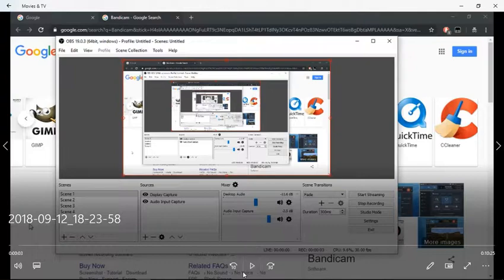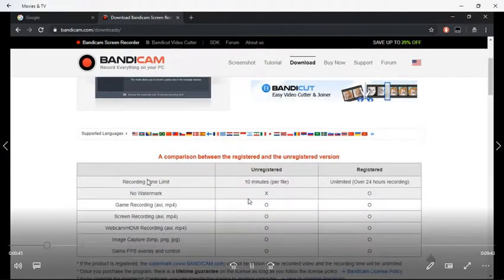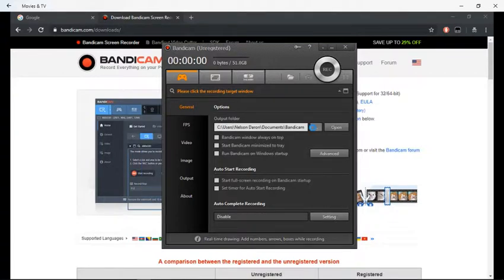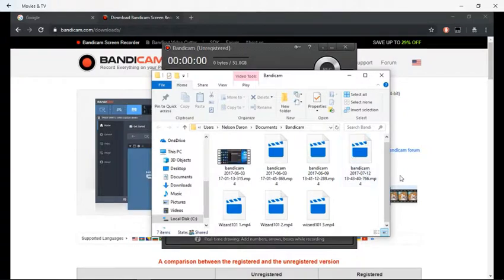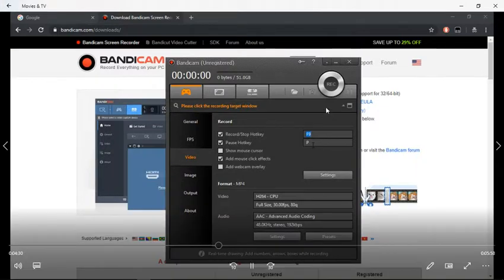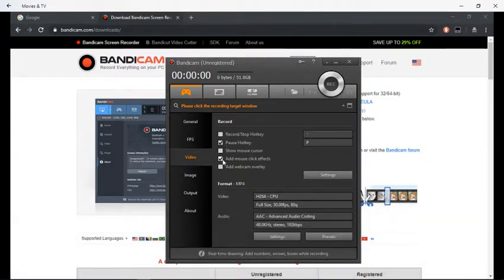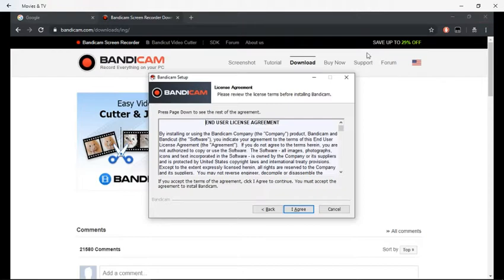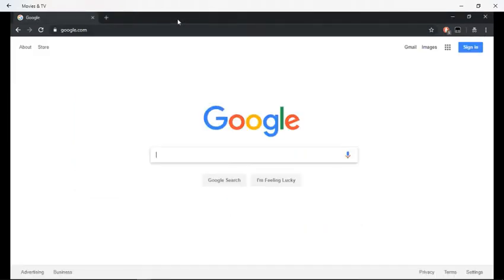how to use/download Bandicam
this recording software isn't the best but it worked for me this video will show you how to download/use bandicam